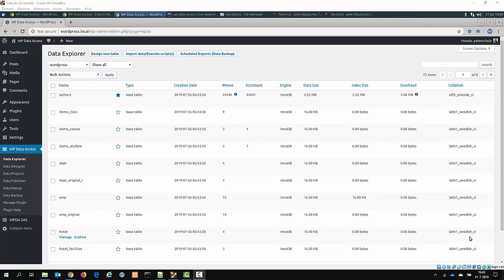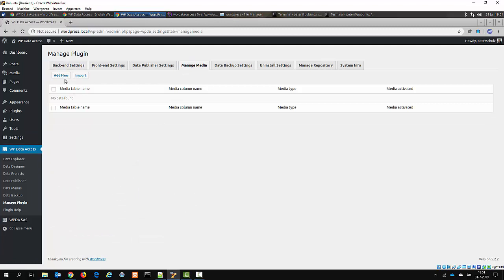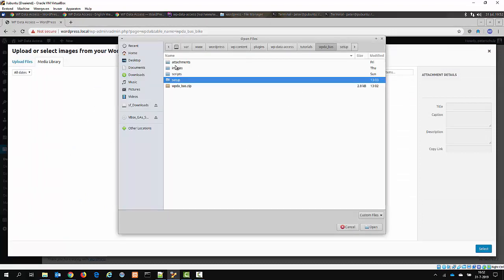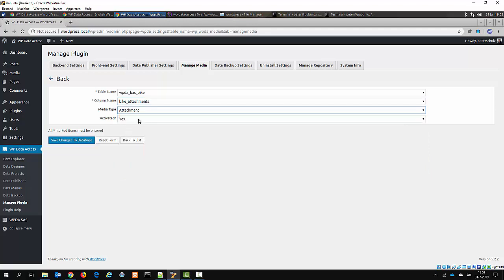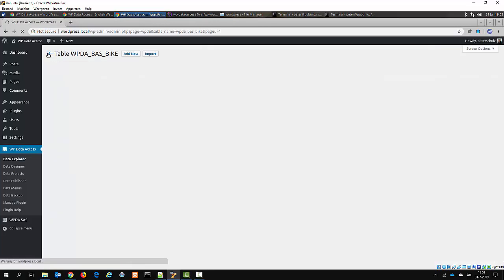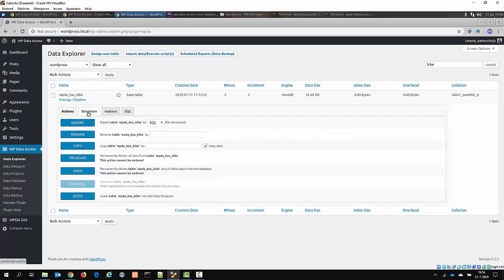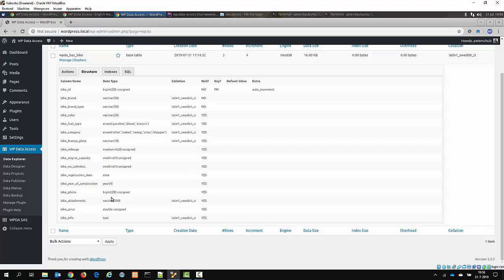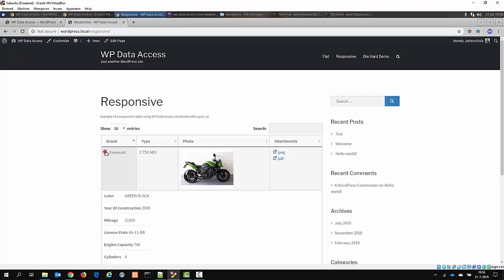Legacy: Add WordPress media library screen to database columns